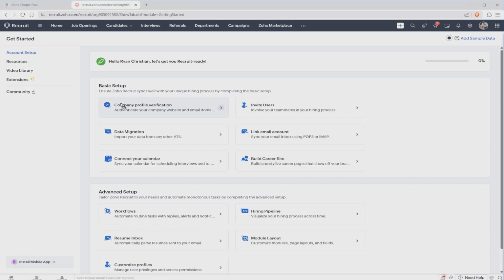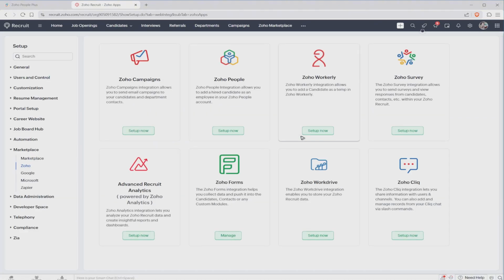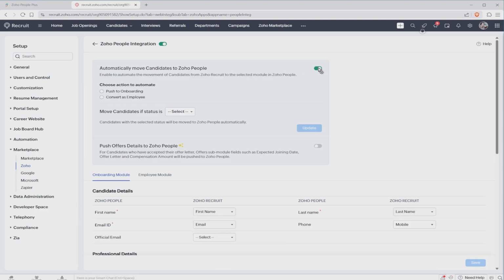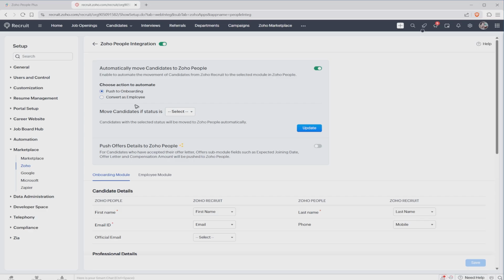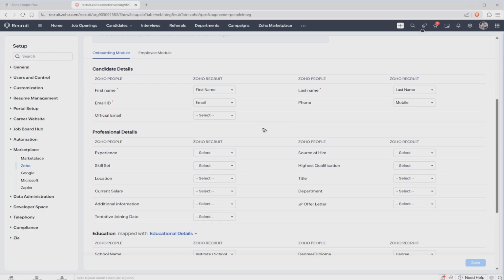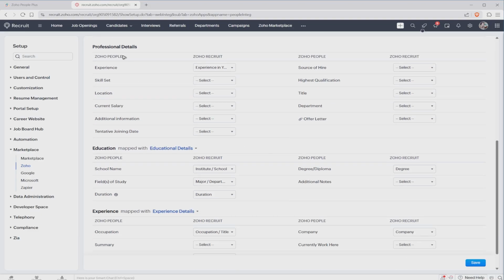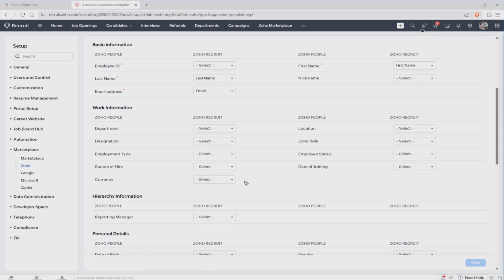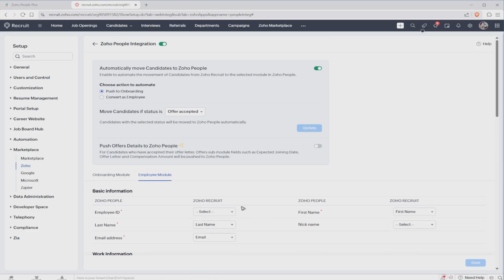How to CONNECT ZOHO RECRUIT WITH ZOHO PEOPLE (Step by Step)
This guide shows you how to connect Zoho Recruit with Zoho People to seamlessly transfer candidate data from your recruitment system to your HR management platform. Please consider liking the video and letting us know if you have any comments, ideas or questions, we really appreciate any feedback! We have plenty of other tutorials on our channel so come and see if we can help you with anything else :)